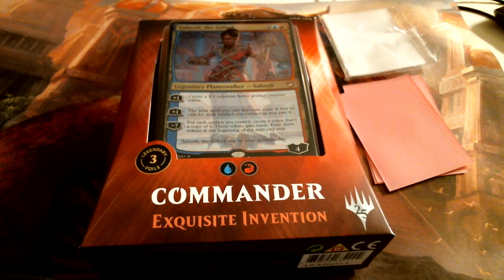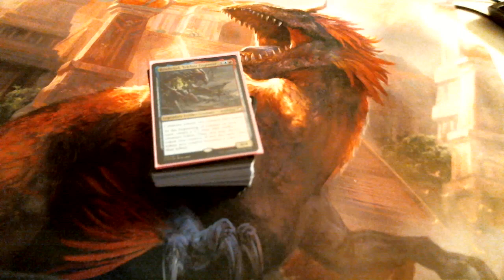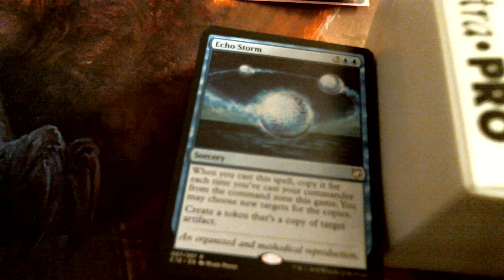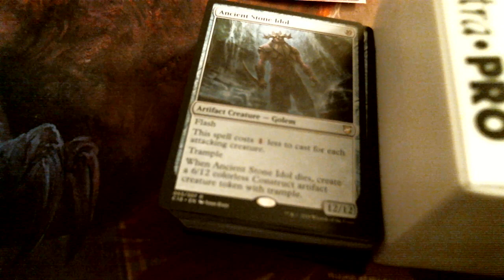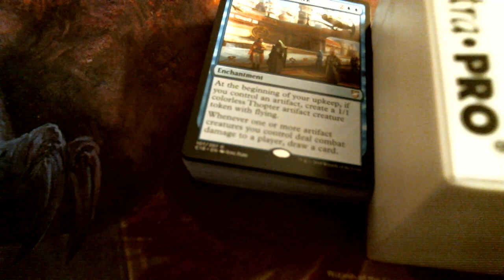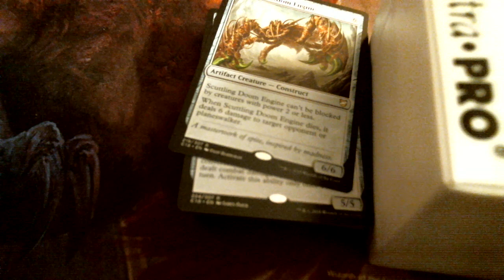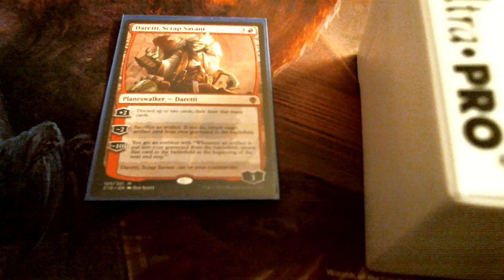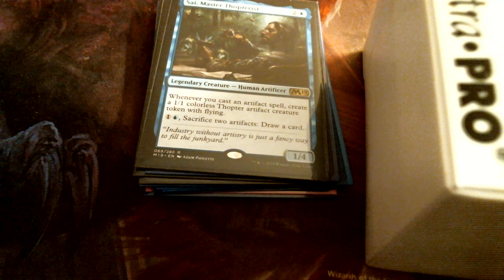commander 2018 exquisite invention opening and upgrades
deck three in the set of four commander 208 decks